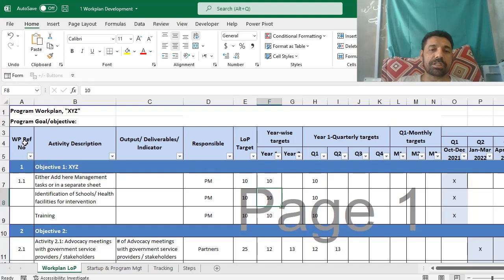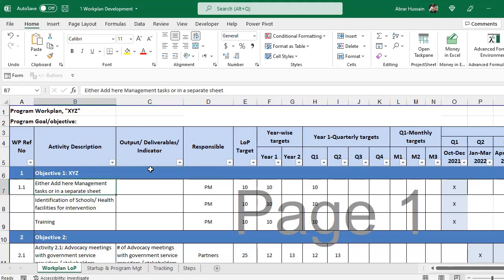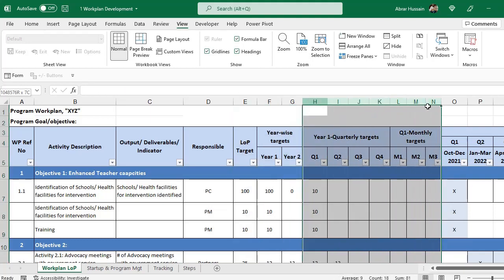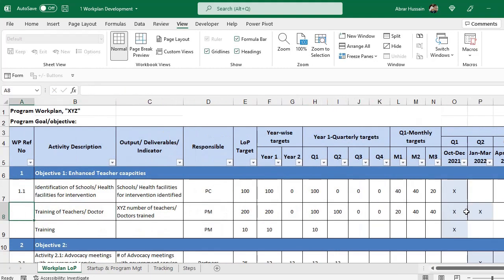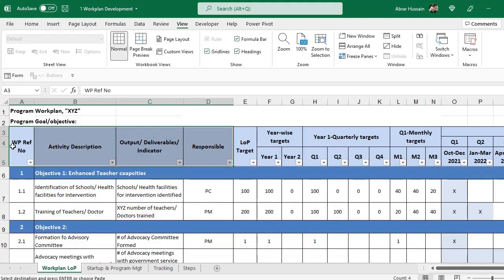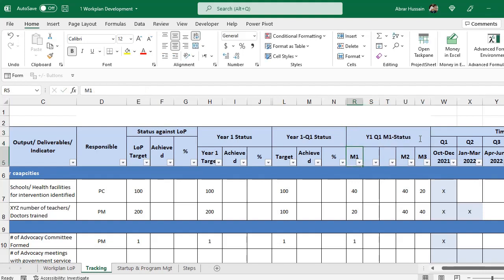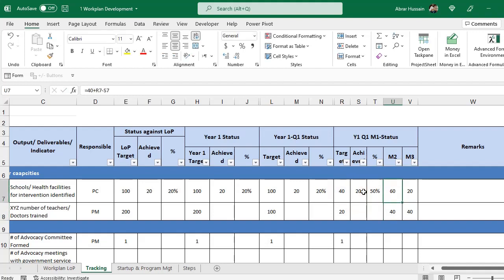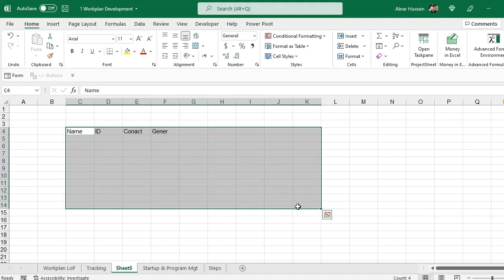How to develop Workplan, Projects Tracking | MS Excel Tutorial | M&E Tips Project Management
In this session of Microsoft Excel or MS Excel, we discuss How to develop workplan and databases for projects. Tracking sheet for project management.  Link for the session on databases

Below are all playlists if you want to learn MS Excel, PowerPoint, MS Access, MS Word, online data collection tools (like Google Forms, MS Forms, KOBO), How to conduct needs assessment studies, Data management, Windows features and other tips, click the relevant links of the playlist below: